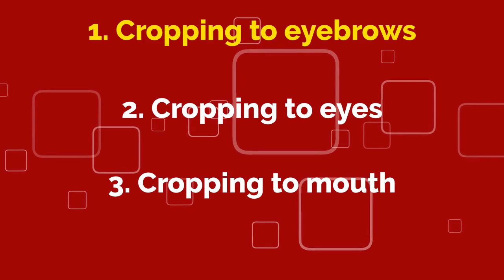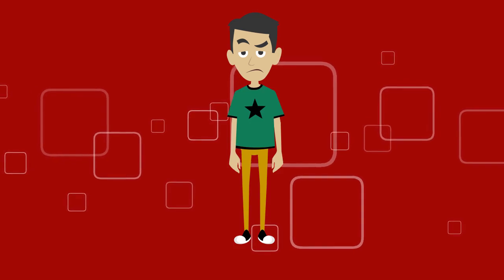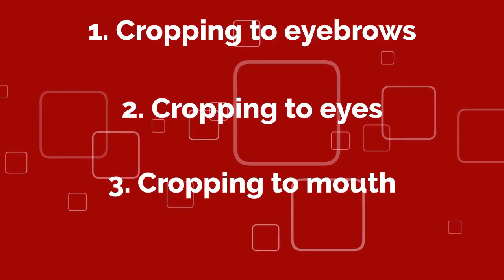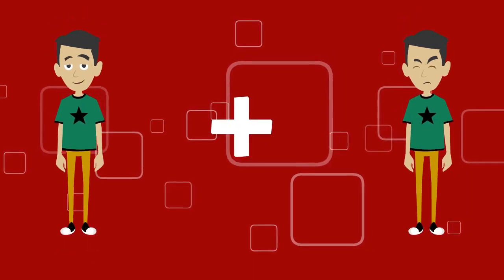How To Make Custom Expressions With Cropping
This is for people who don't know how I make those expressions in my Vyond videos. I do recommend turning on captions.

Credit to @freddyfazbeartommysouden2899/@tommysoudenthe2nd73 for Tommy's Vyond avatar.